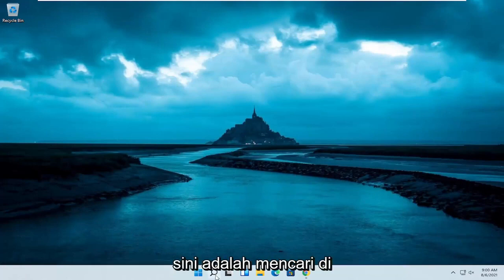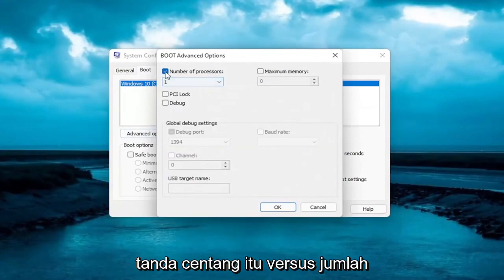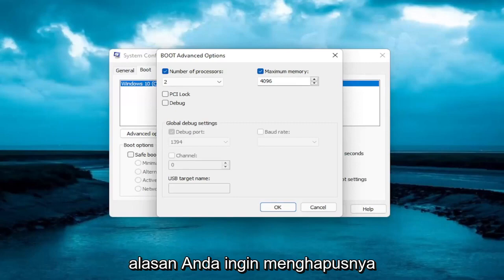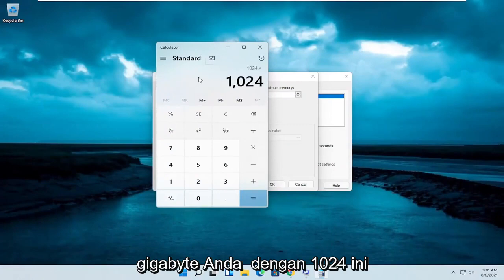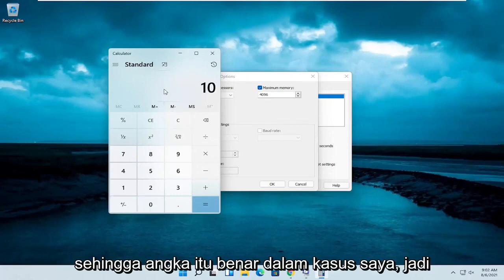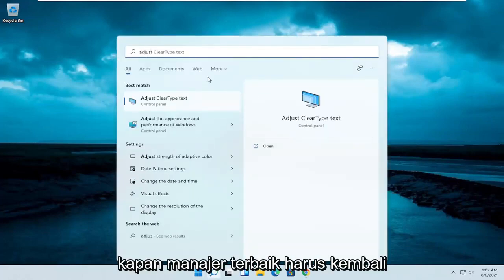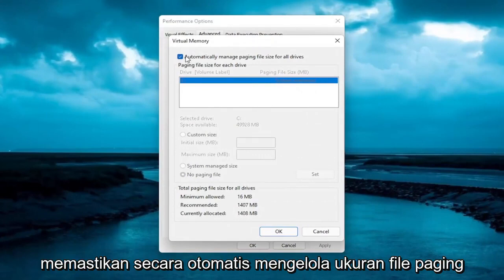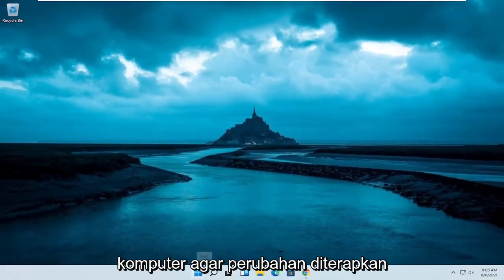Mengatasi Ram Komputer Yg Tidak Terbaca Secara Maksimal Pada Windows 11 [Tutorial]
RAM Anda adalah sumber daya yang penting, tetapi banyak pengguna melaporkan bahwa Windows 11 tidak menggunakan semua RAM. Ini adalah masalah aneh yang dapat menyebabkan penurunan kinerja, namun, ada cara untuk memperbaiki masalah ini.